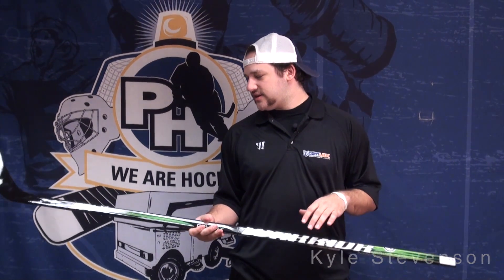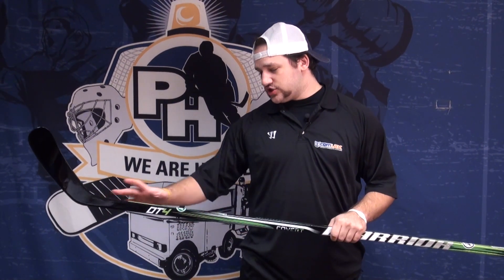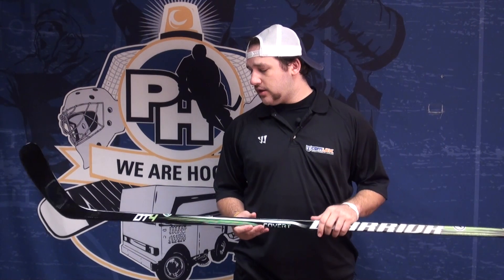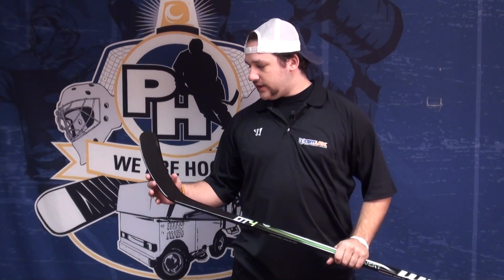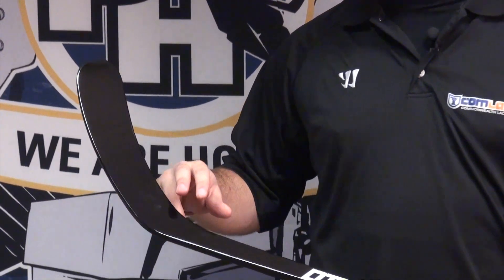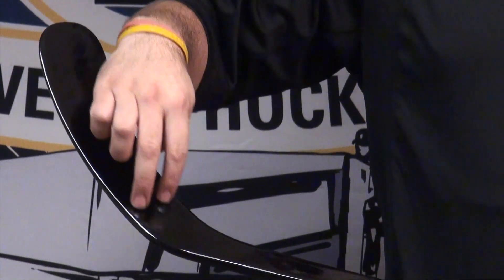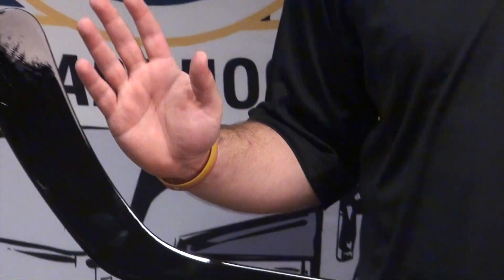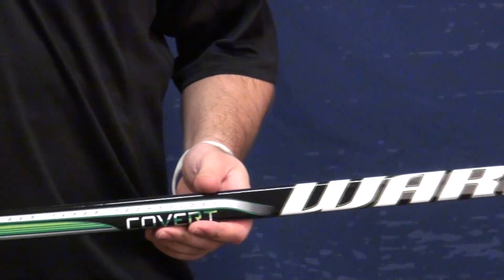Warrior Covert DT4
Kyle give you an overview of the Warrior Covert DT4 hockey stick.  Pure Hockey is your #1 source for hockey equipment, offering the most selection and the BEST deals on gear from Bauer, Reebok, CCM, Easton, Warrior and so much more. Visit us online at purehockey.com!